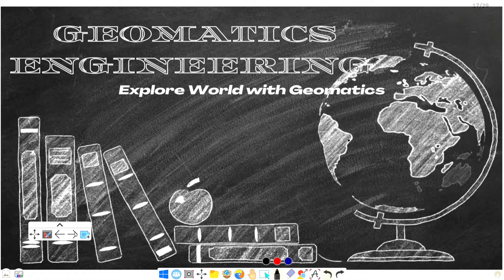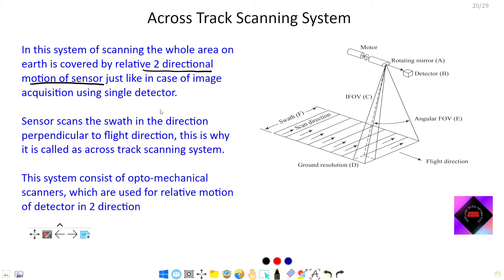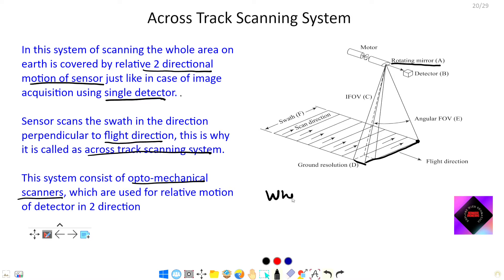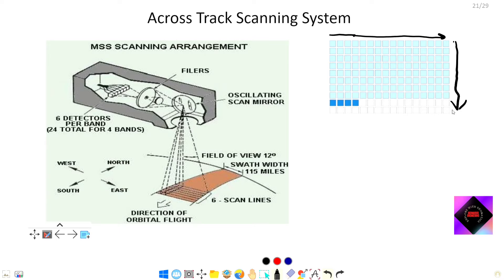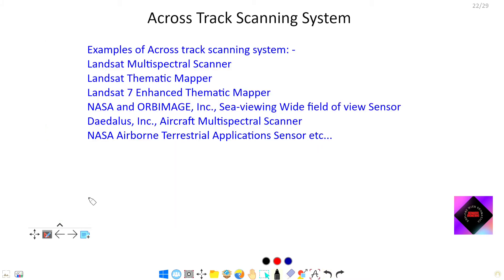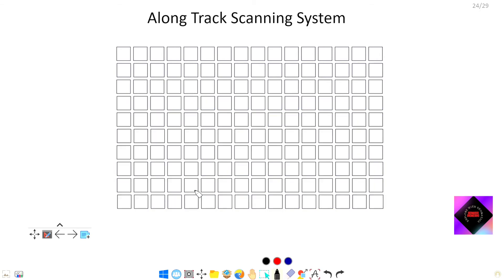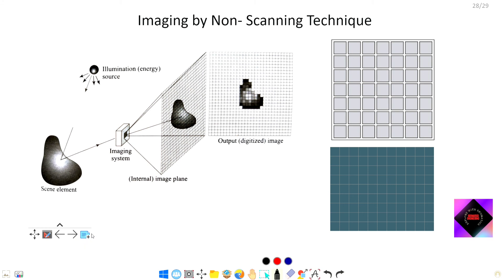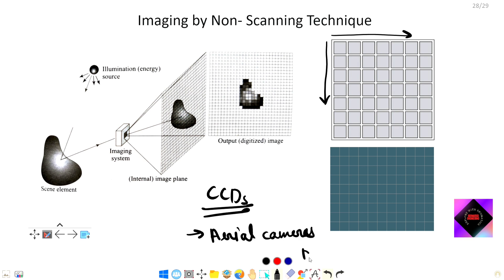Module 1 Lecture 6 || Scanning & Non Scanning Type of Sensors| Across & Along Track Scanner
-GATE Geomatic Engineering Solution
-Scope and Opportunity details of Geomatic Engineering

In this video we will talk about type of Sensor on the basis of scanning technique and detailed explanation of across track and along track scanning system before watching this video you must watch our previous video on topic Sensors, Type of Sensor and It's Components link is given below.
For some extra example and assistance see our telegram channel mentioned below